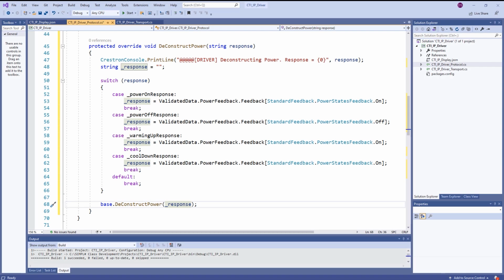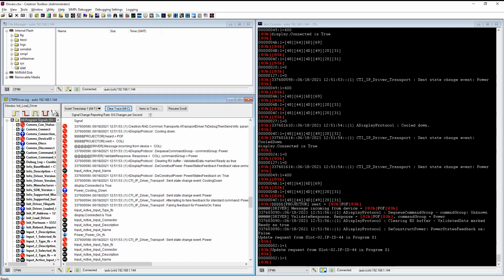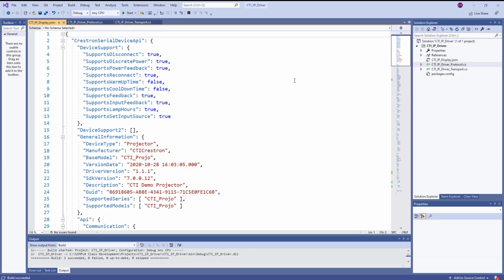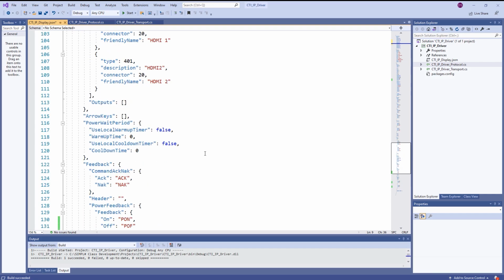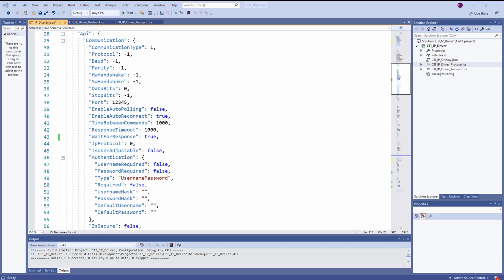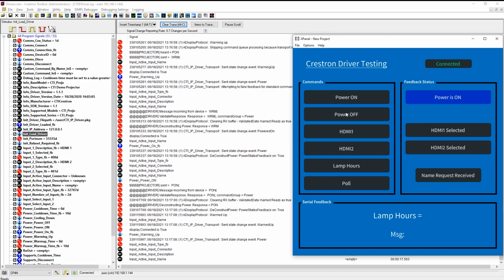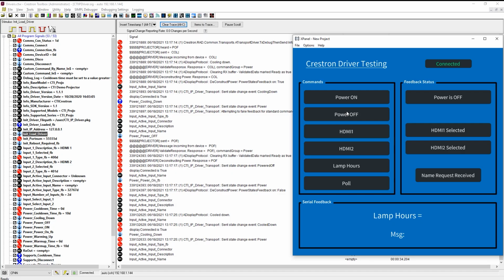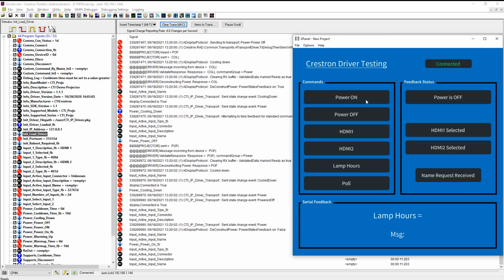CTI | Crestron Drivers: Overriding DeconstructPower Part 2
In this video, continue the programming by focusing on the overridden DeconstructPower method. Working with the power feedback from the 3rd-party device with a focus on the warming and cooling power states of the Projector emulator device.To learn more, check out the Crestron Technical Institute Portal